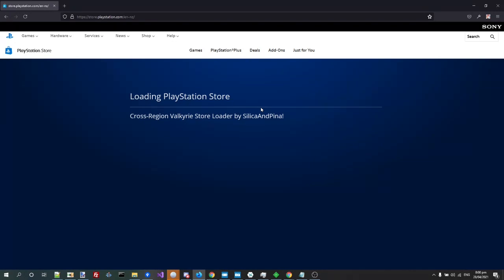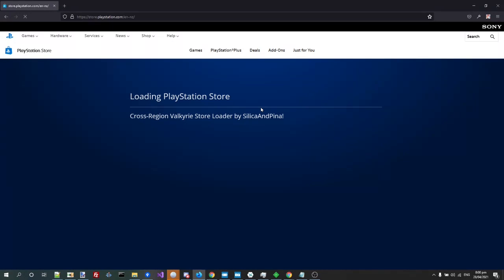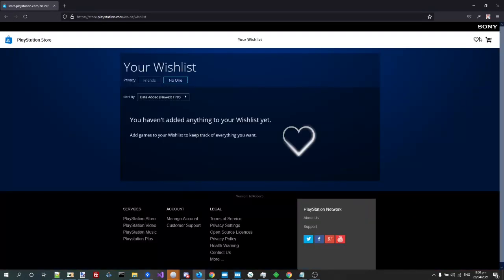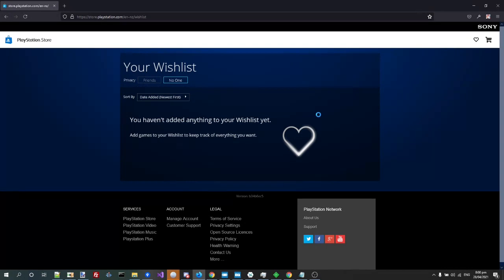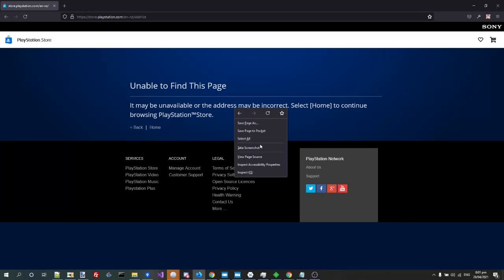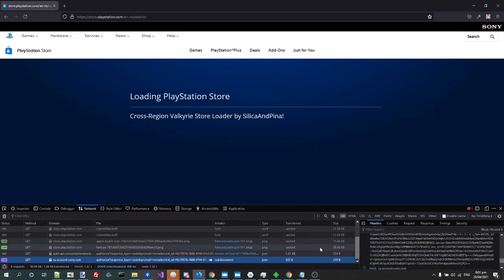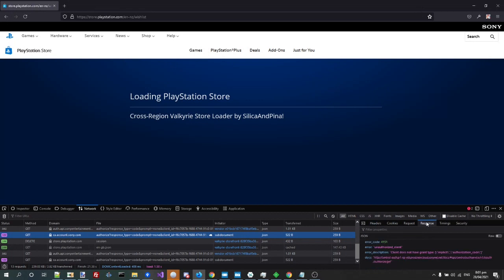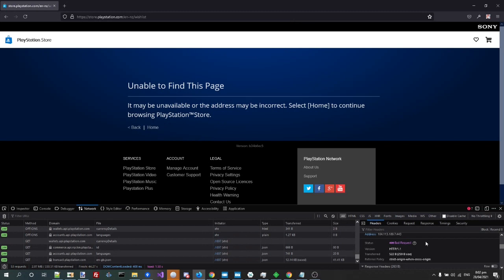Valkyrie PS Store - Patched by Sony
Because being able to see trailer videos for what your about to buy was too much to ask for.